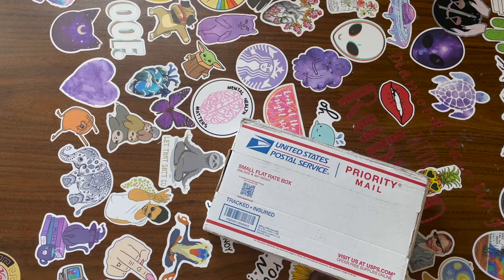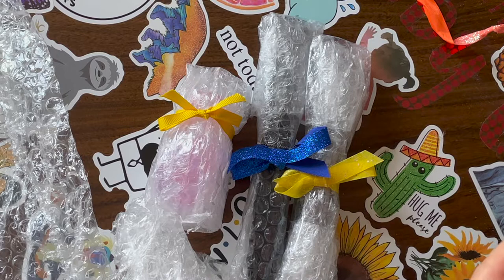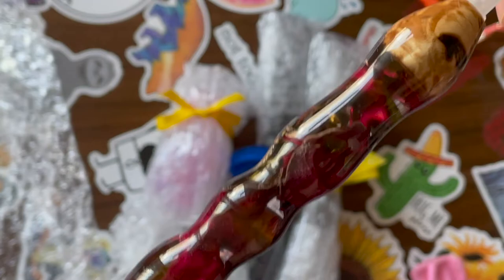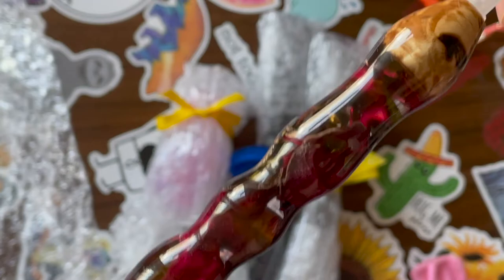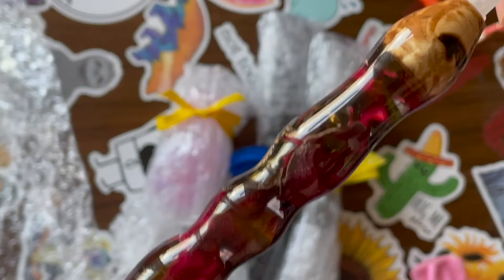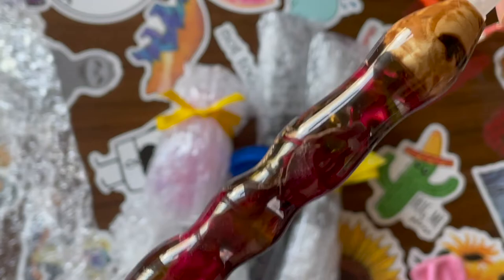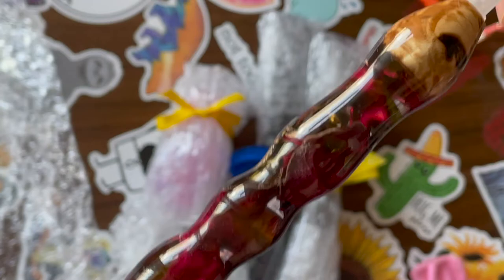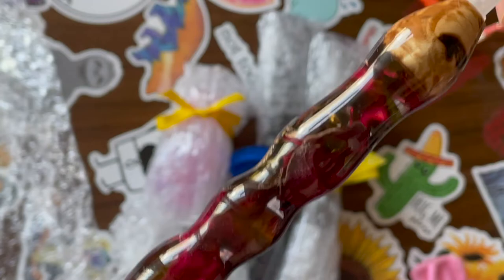Chroma Pens Unboxing- NEW DIAMOND PEN SHOP!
Omg guys! I am so in love with these pens.
-Introducing Chroma Pens-
A business created by an amazing couple named Bren and Eric
They named their pen shop Chroma because their life is full of color, pure intense color! neat right?

Chroma pens prices range between $25 to $50 plus shipping. Pricing depends on the type of blanks used.

Prices for pens shown in video are below
Fractured Cactus *green and yellow -$25
Dark Roast *brown pen*- $30
Bed of Roses *flowers in resin * -range between $45-$50
Cotton Candy *bulb pens-$35

Amazon Wishlist: